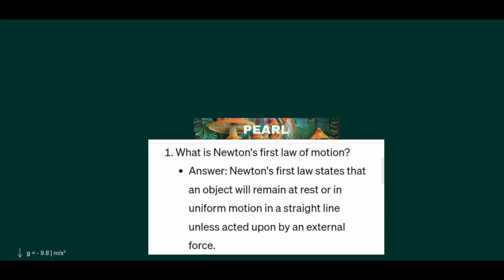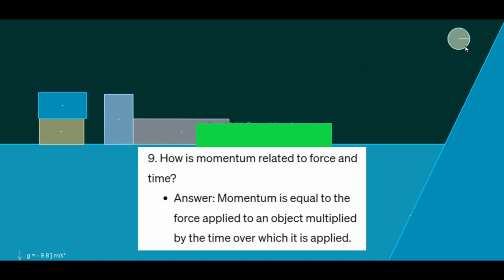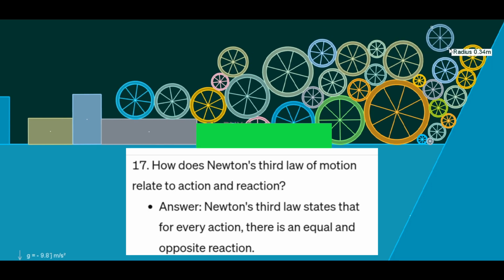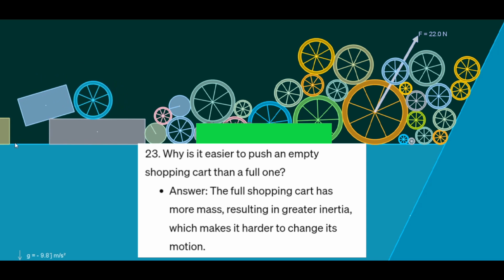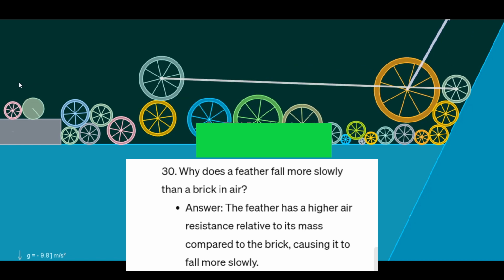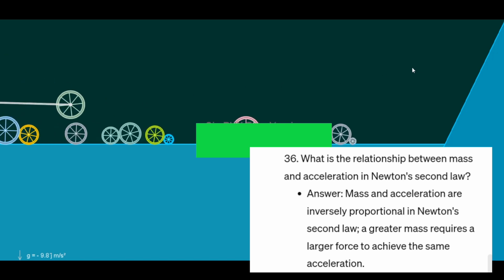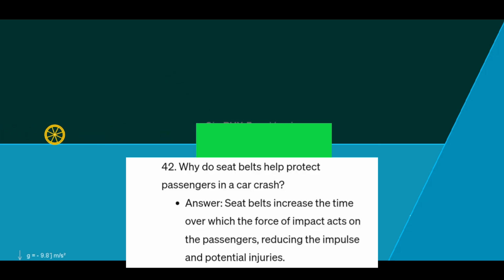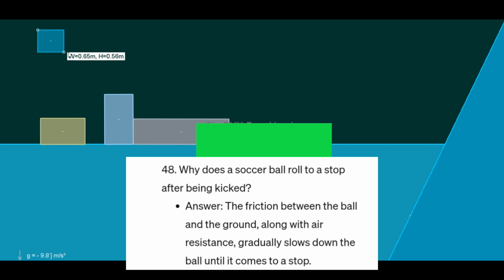Force momentum inertia and Newton's law of motion